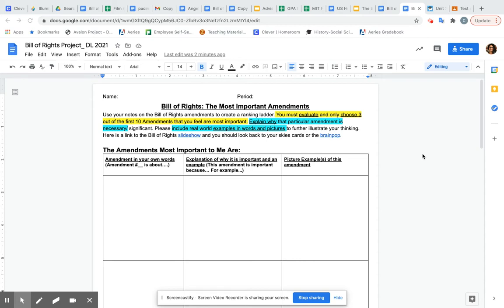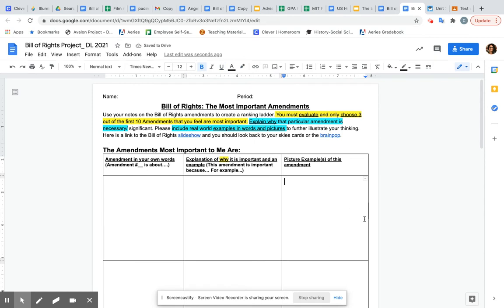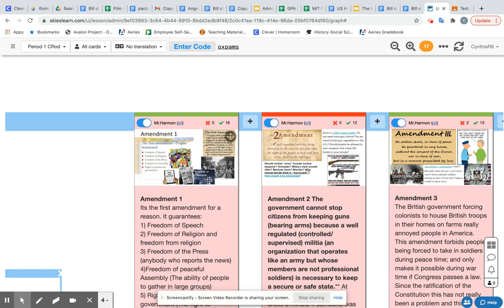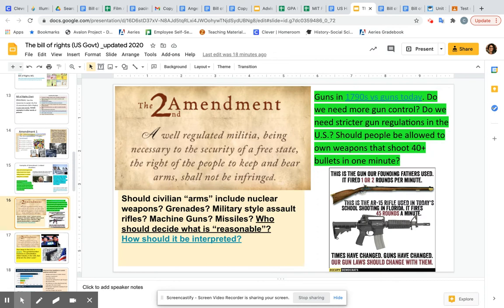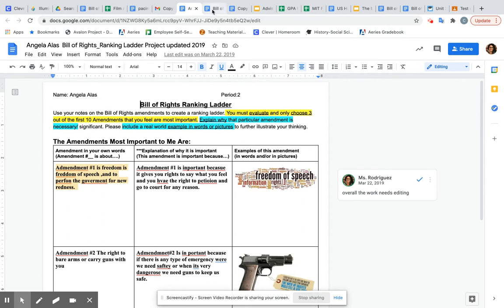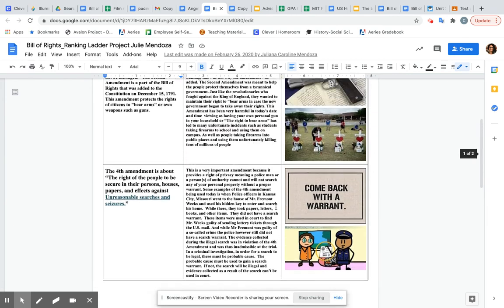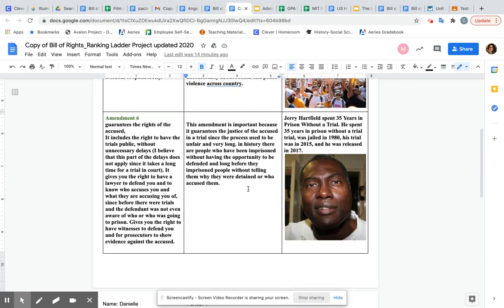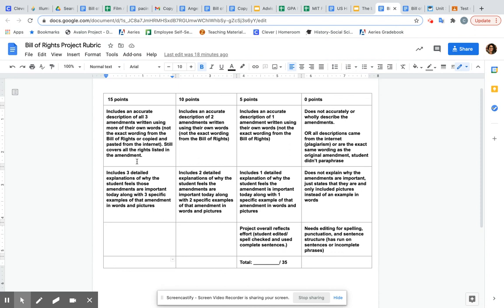Bill of Rights Project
Instructions and examples for Bill of Rights Project